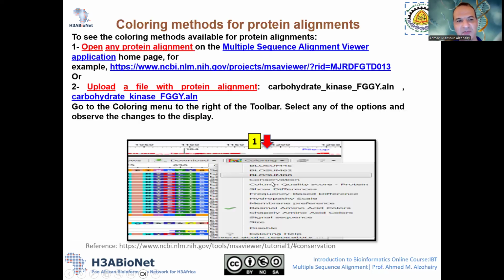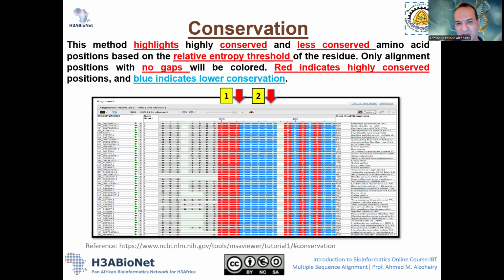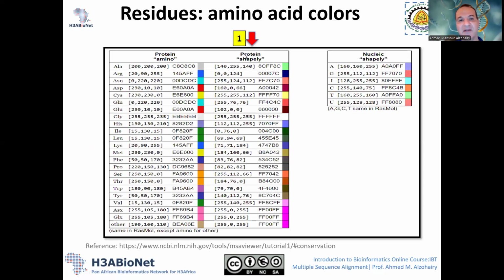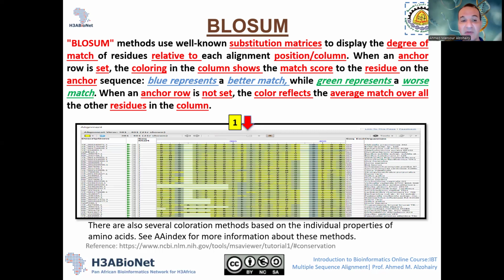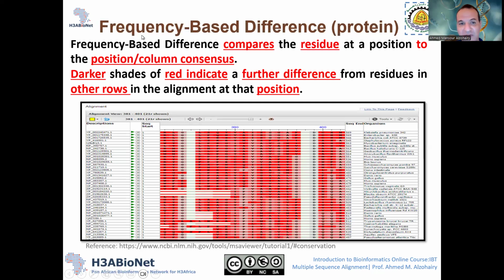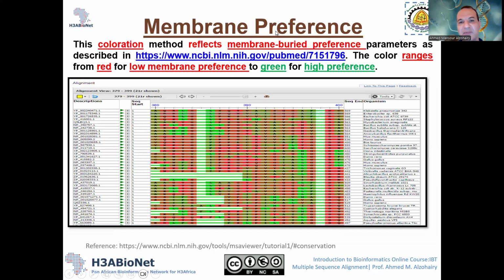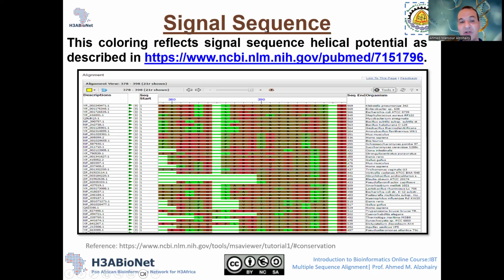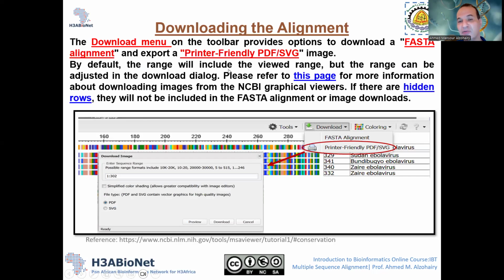S1L9 Lec9 Guided for MSA Coloring methods protein 2025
Guided for MSA Coloring methods for protein effectively visualize MSA data, consider tools that offer features like residue-specific coloring based on conservation, physicochemical properties, or user-defined criteria. Popular choices include Jalview, which provides extensive coloring schemes and interactive analysis, and the MSA module in Biopython, which can be customized for specific coloring needs. For publication-quality figures, consider using specialized visualization software or scripting languages like Python with libraries such as matplotlib or seaborn to create tailored color palettes and layouts.